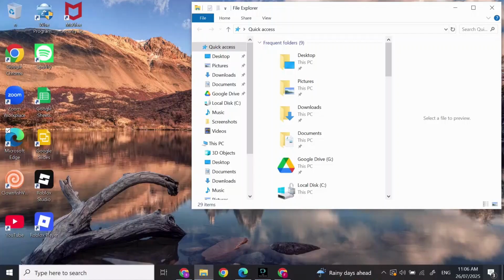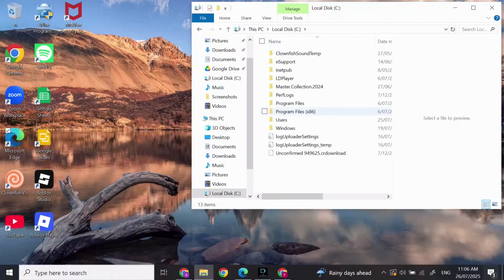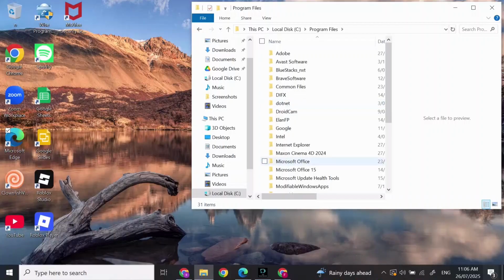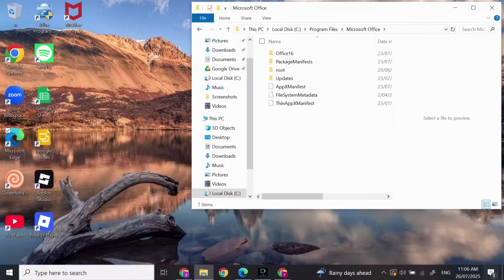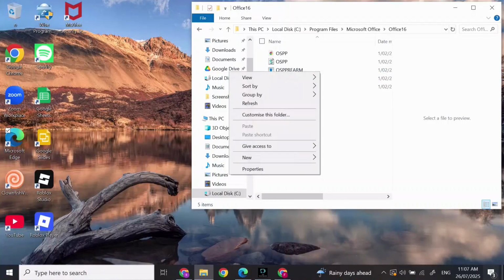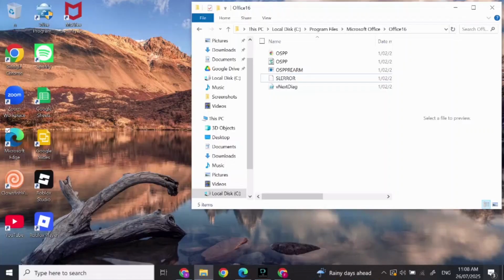How to Active Microsoft Office Without key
Welcome to our easy step-by-step guide on How to Active Microsoft Office Without key! If you want to activate Microsoft Office without purchasing a product key or using one, this video will show you the methods and tips to get your Office suite activated and fully functional. Whether you’re using Office 2016, 2019, or Office 365, we cover the best ways to activate it without a key safely and quickly.

What You'll Learn:

How to activate Microsoft Office without a product key

Safe and legal methods to activate Office offline or online

How to use activation tools and scripts correctly

Tips for troubleshooting activation errors

How to check if Office is properly activated

Alternatives if you can’t activate Office without a key